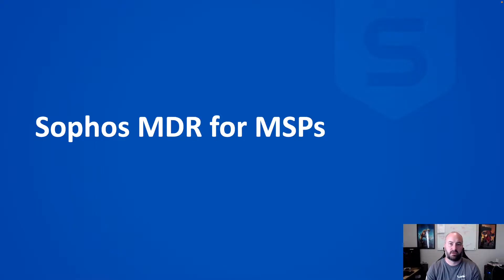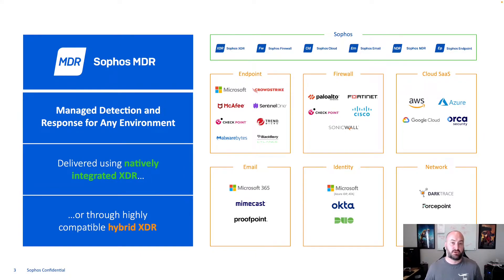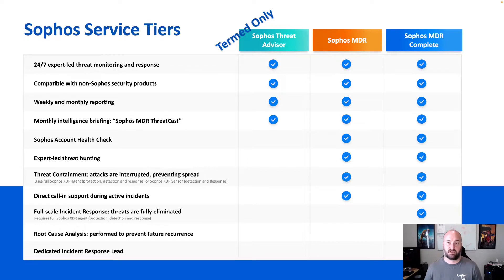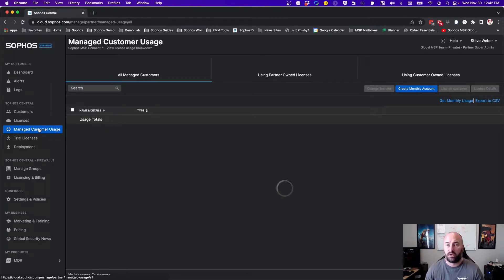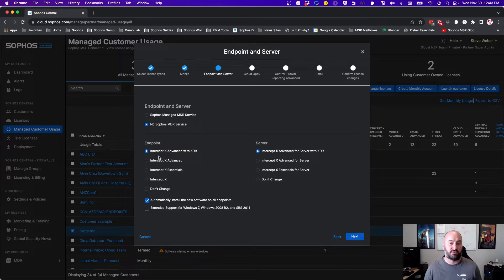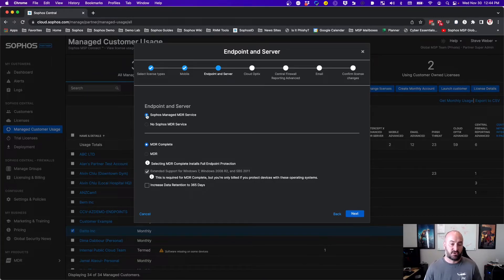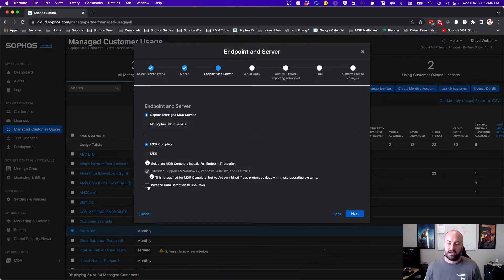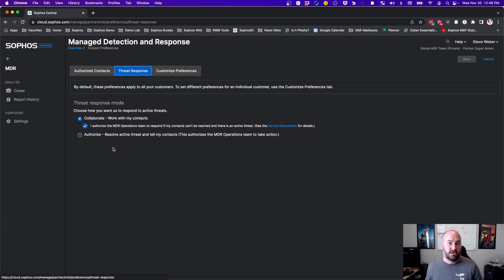Sophos MDR for MSP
Quick Review of the Changes for the Sophos MDR for MSP Flex.